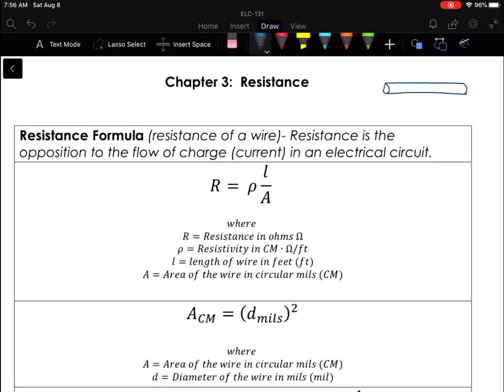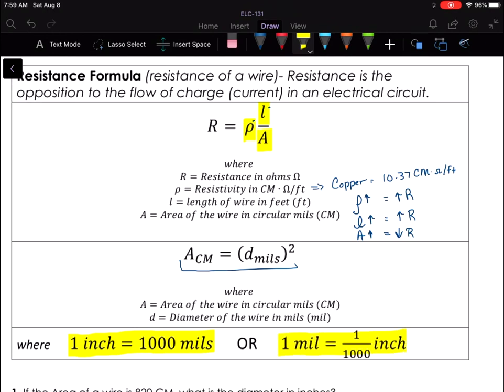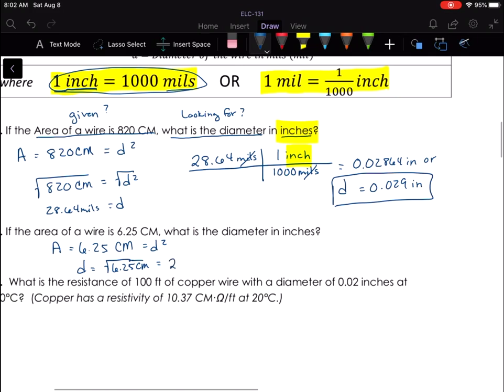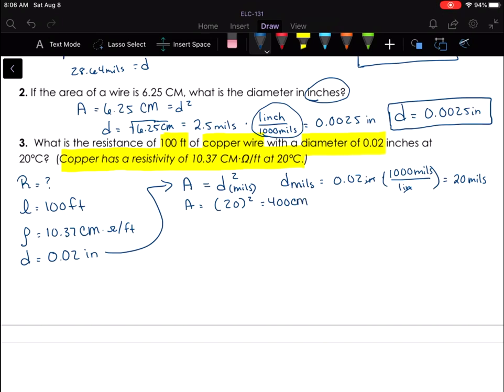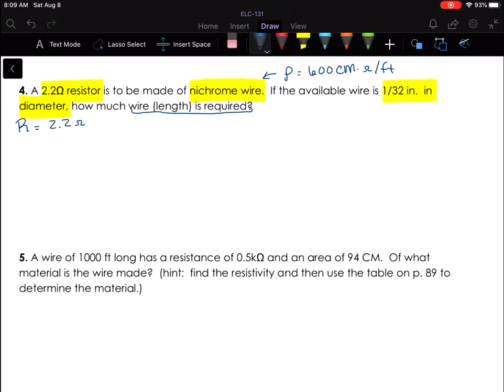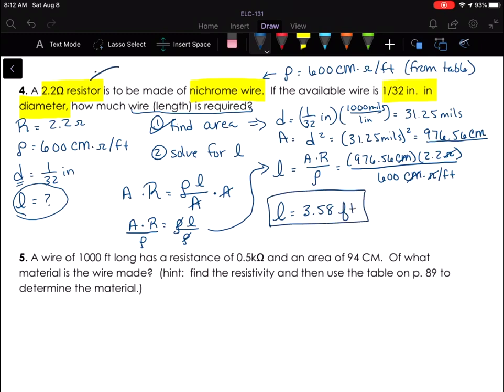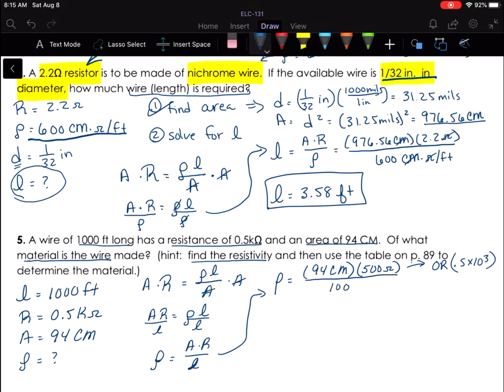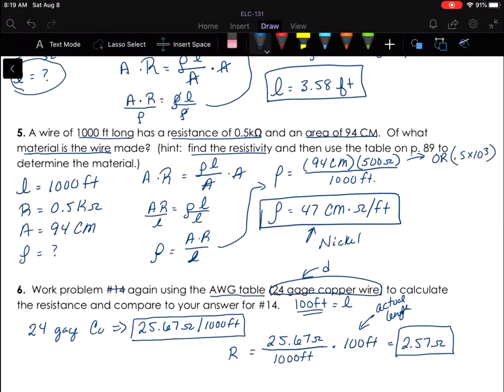Calculating the resistance of a wire examples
How to calculate the resistance of a wire.